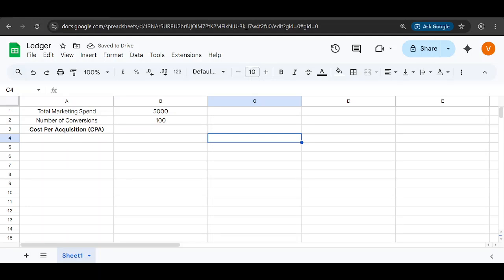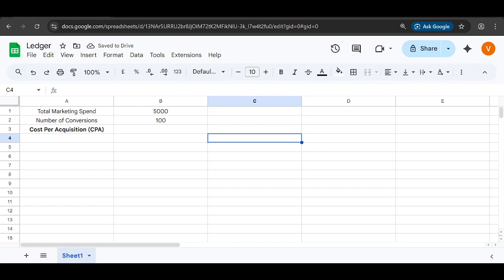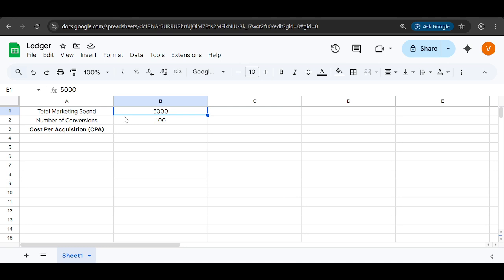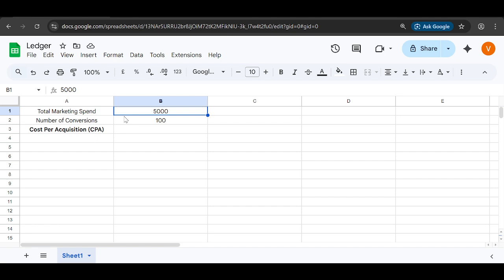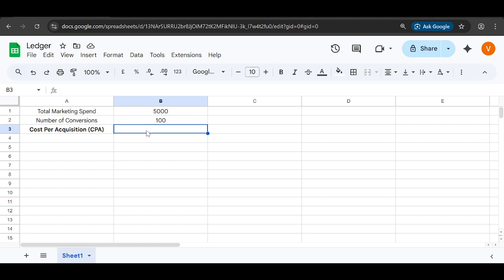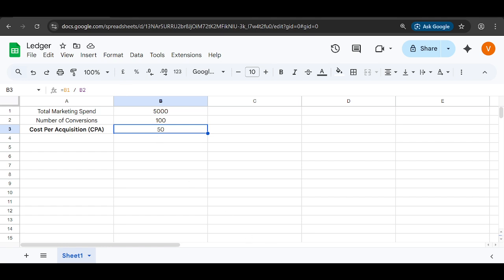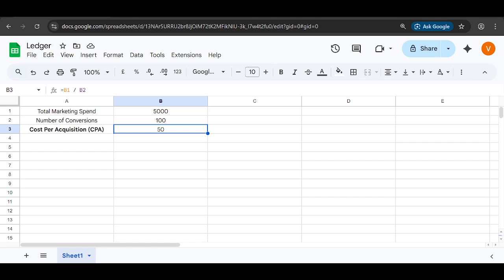How to Calculate Cost Per Acquisition in Google Sheets 2026 (Marketing Metrics Tutorial)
how to calculate cost per acquisition in Google Sheets using a simple formula that divides total marketing spend by the number of conversions. This tutorial shows the easiest way to track CPA for ads, campaigns, and marketing performance using a spreadsheet.

This beginner-friendly Google Sheets tutorial is ideal for marketers, business owners, and analysts who want to measure campaign efficiency, track customer acquisition costs, and analyze marketing ROI with clear spreadsheet formulas.